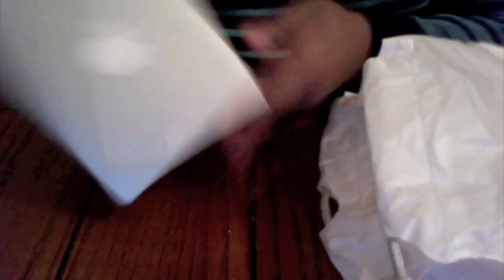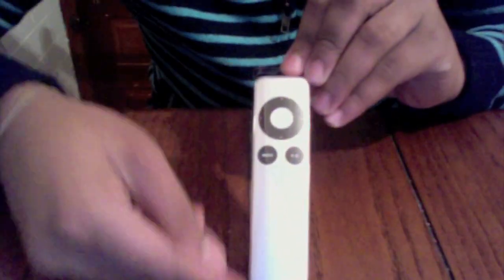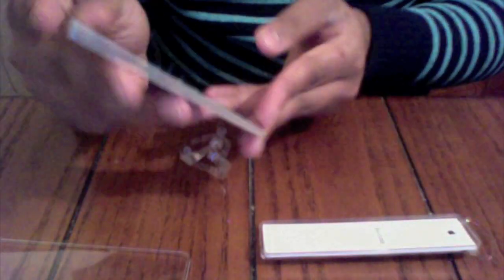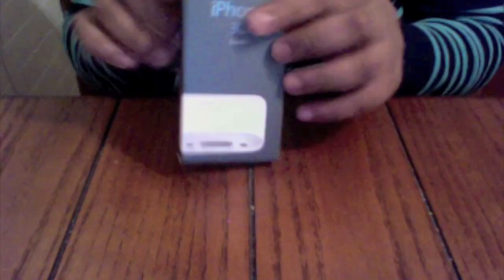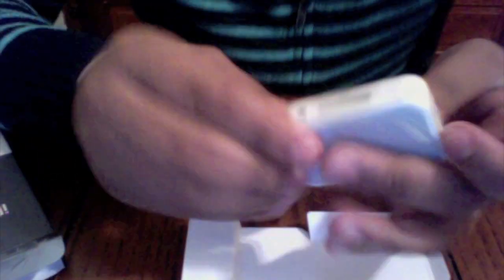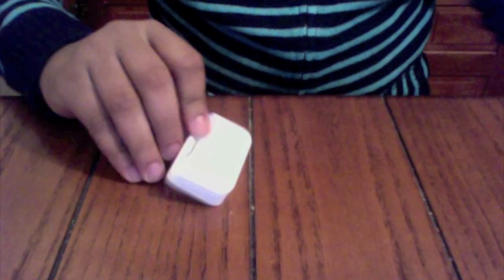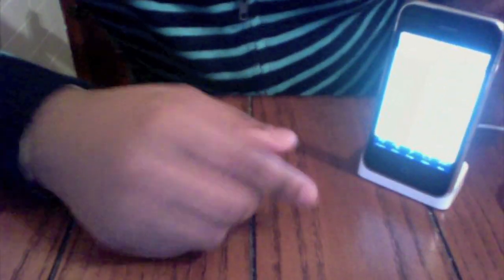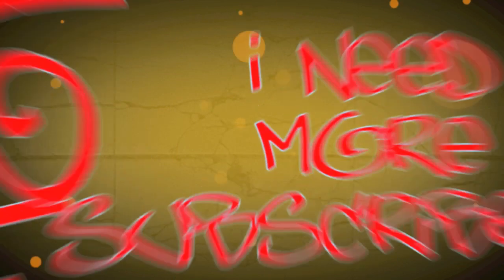Unboxing New Apple Remote and iPhone 3GS Dock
I picked up a few things from the Apple Store today.  Check out this video to see the unboxing and Giveaway News